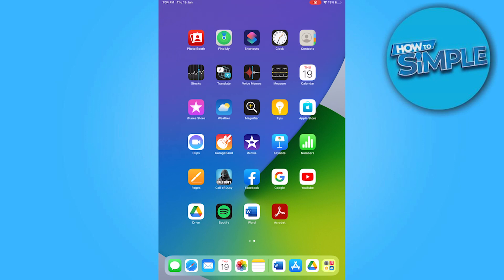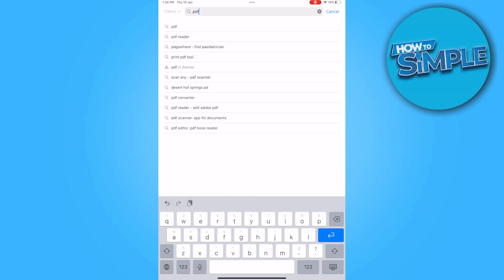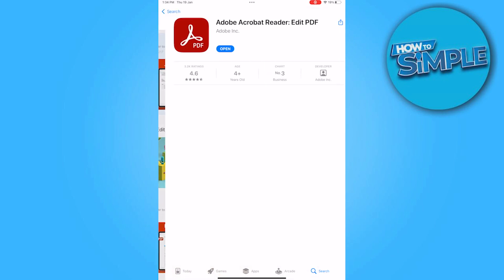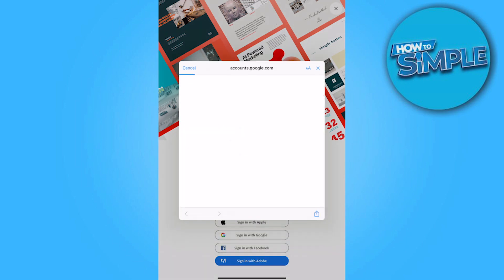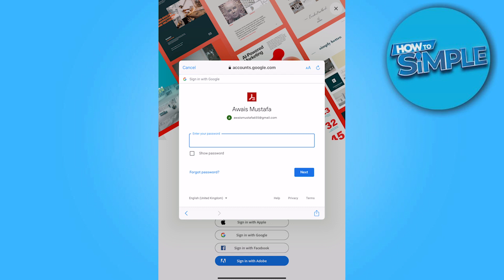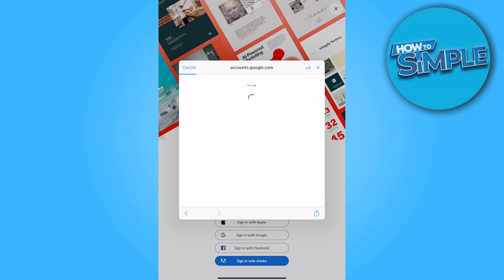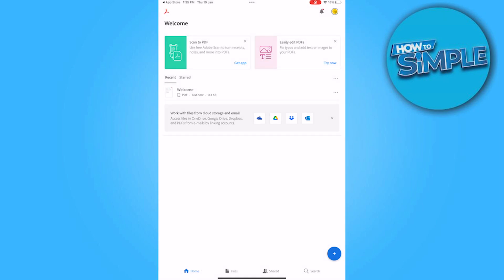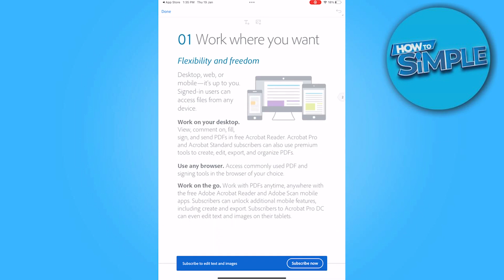How to Edit PDF Files on iPhone for Free